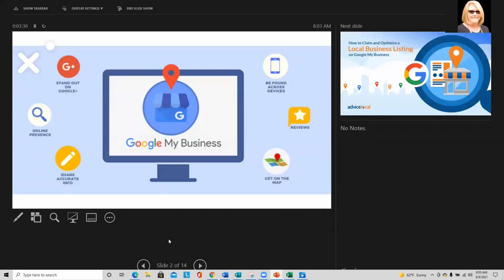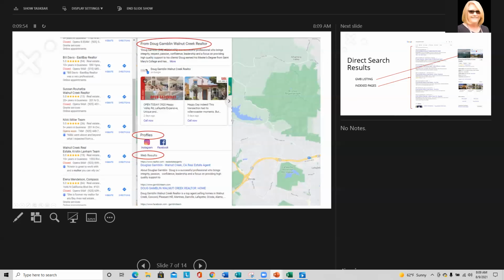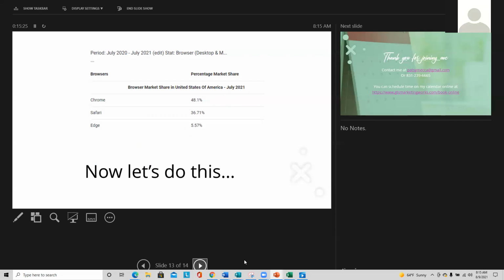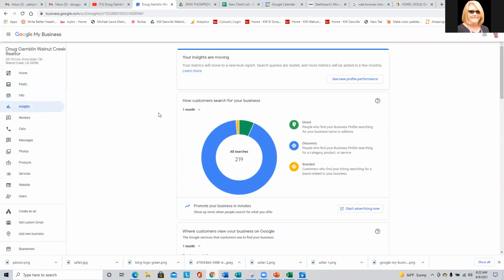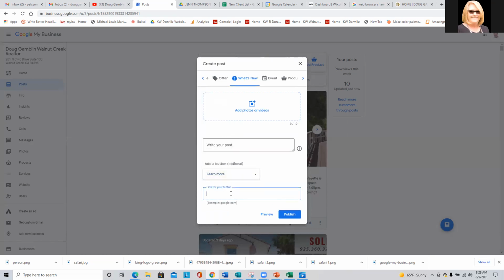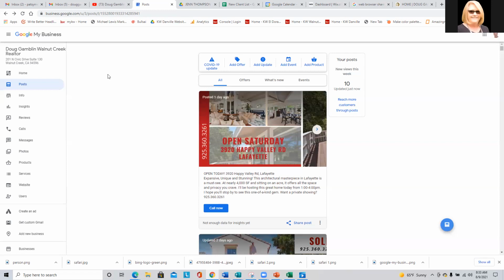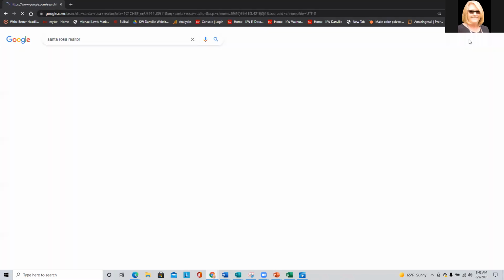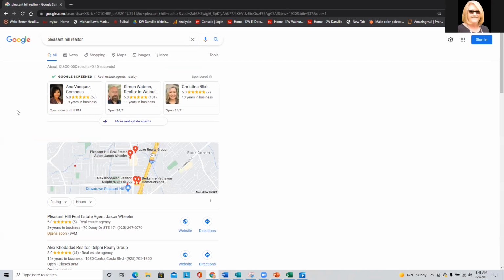What is a Google My Business Listing